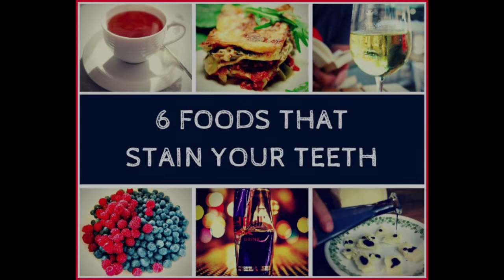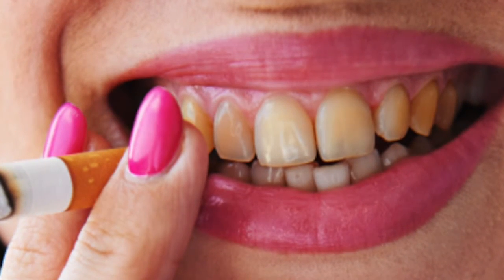Stained Teeth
Dr Jen talks about tooth discoloration and what you can do to prevent it.